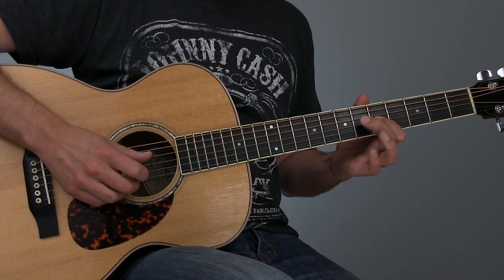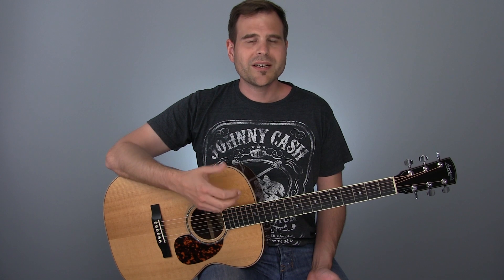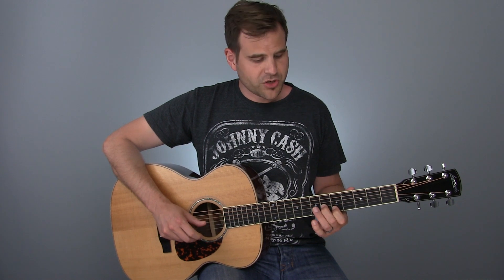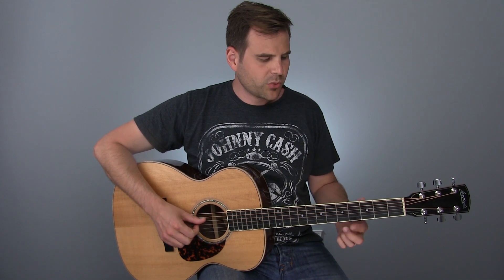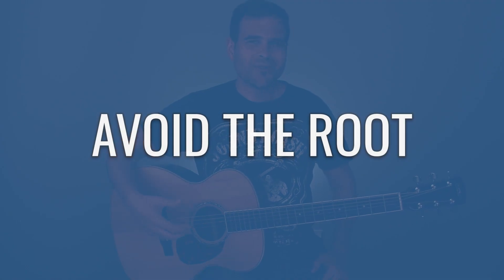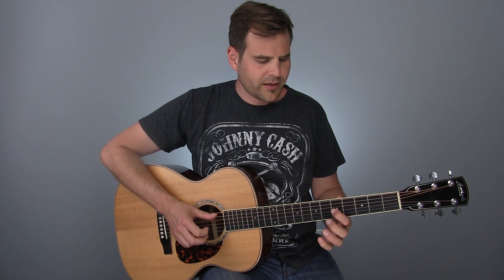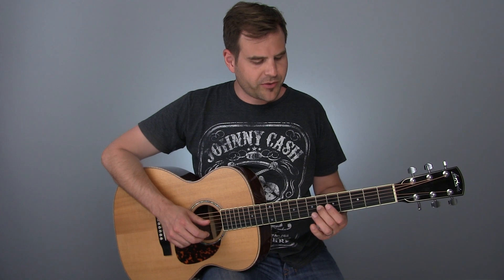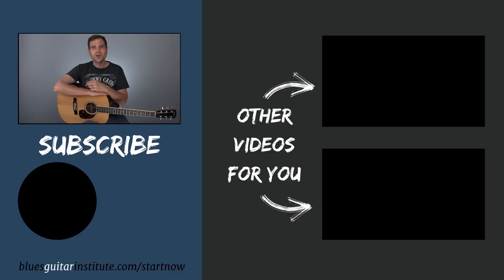4 Ways to Make Your Scales Sound Like Music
Does it sound like you're practicing your scales when you jam?  Try these 4 tips for using scales to sound musical